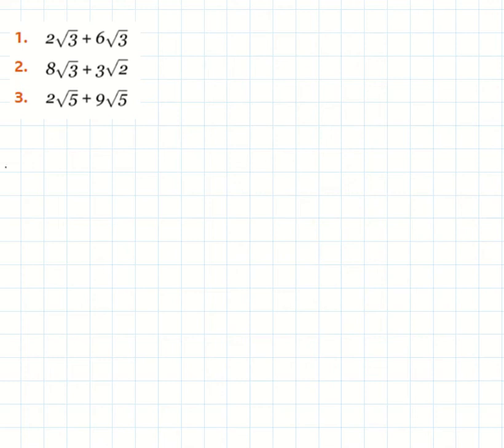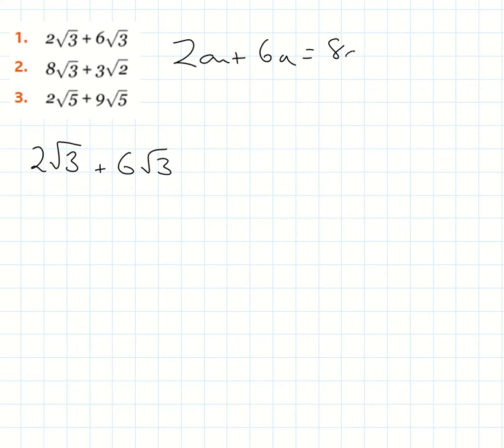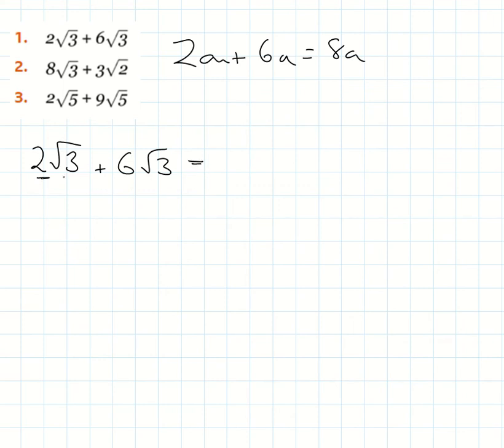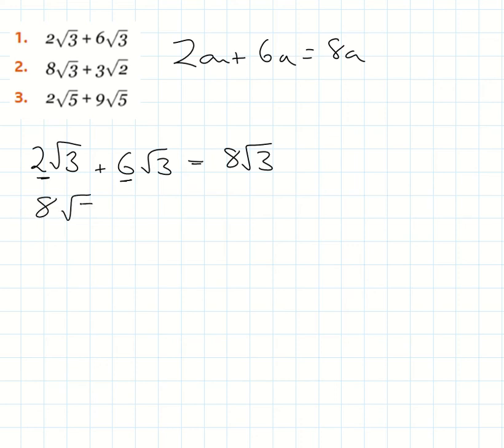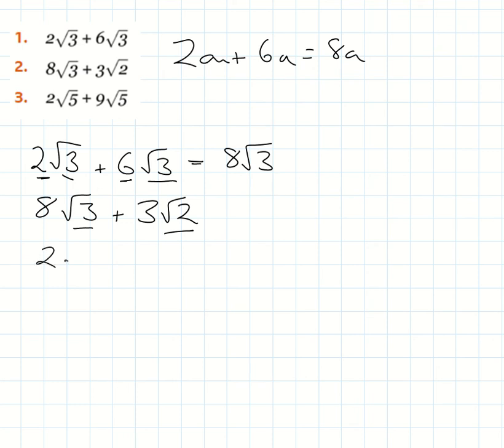Adding Simple Surds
A quick tutorial on how to add surds when the surds are the same.